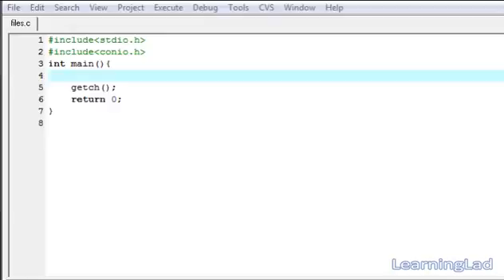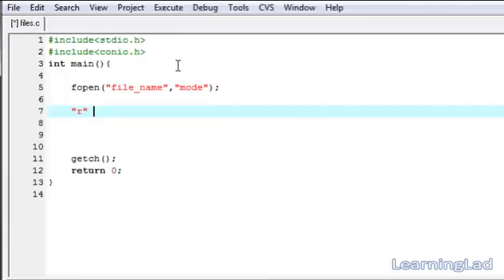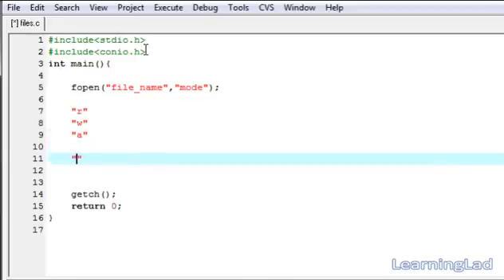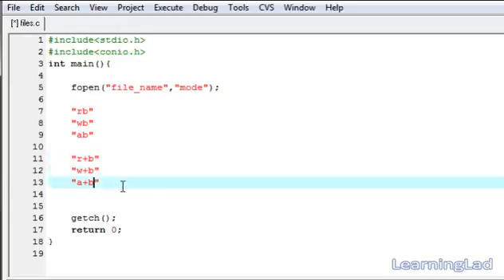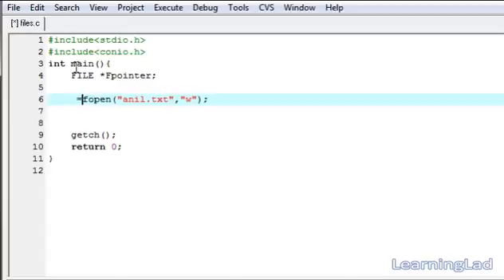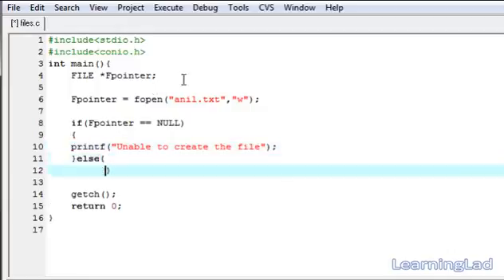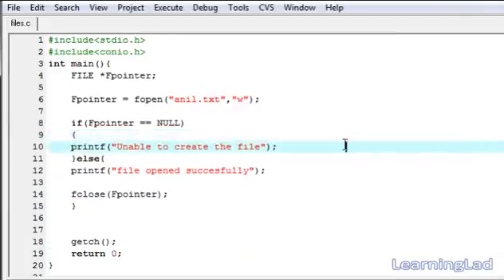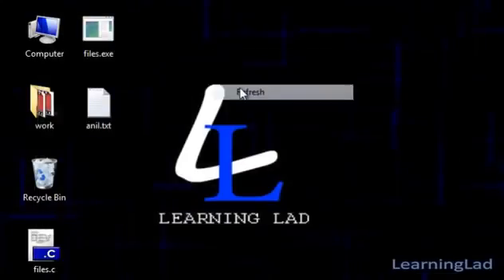038 38 File Handling in C Programming Language Video Tutorial